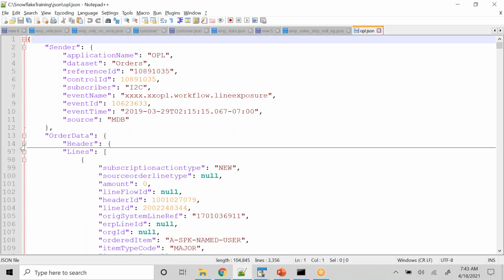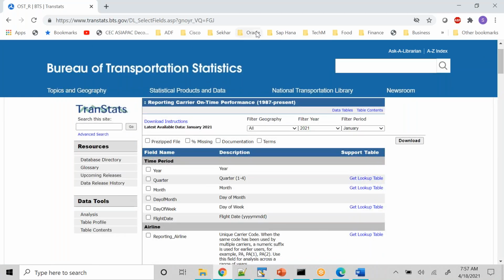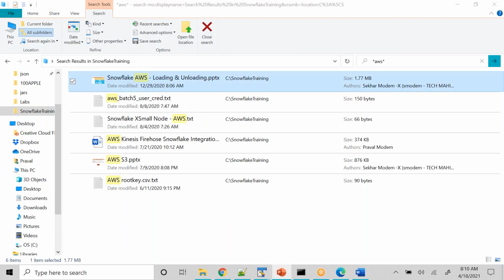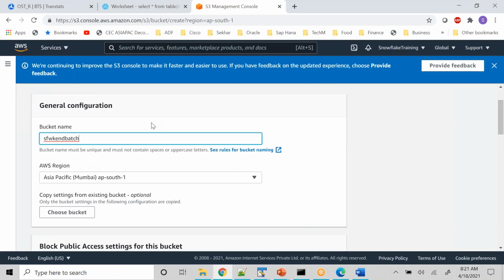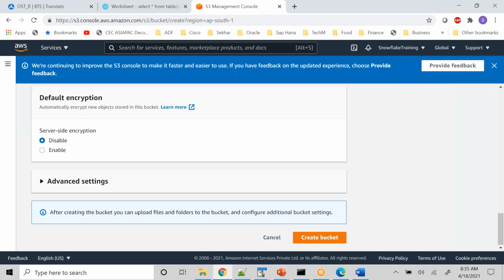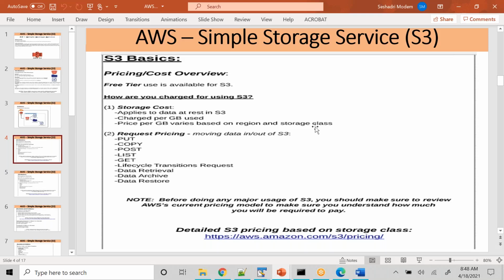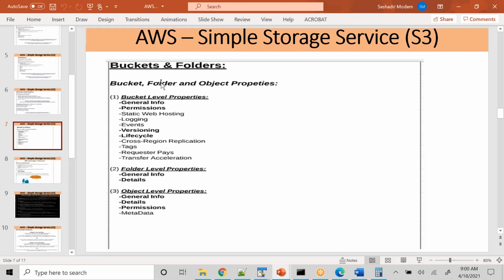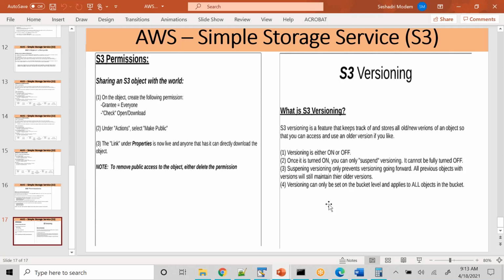Snowflake Session 11